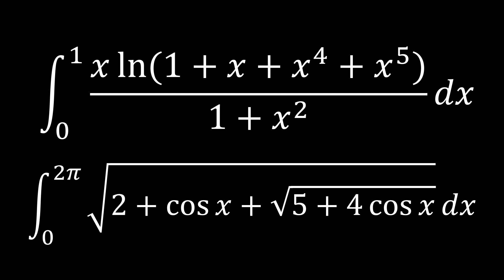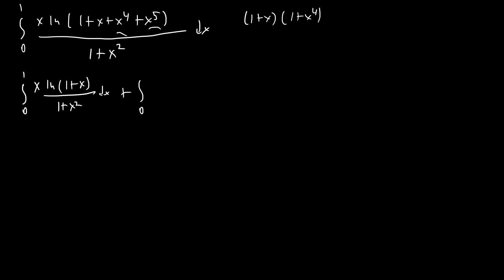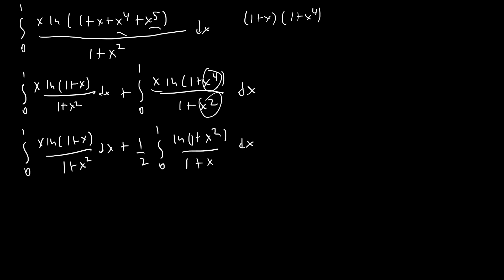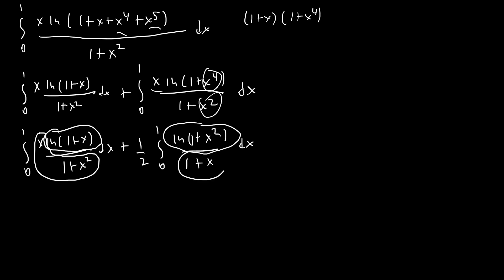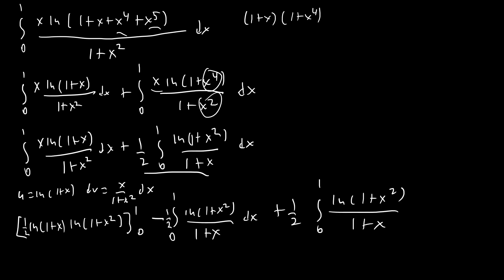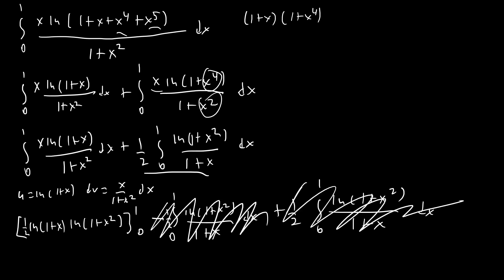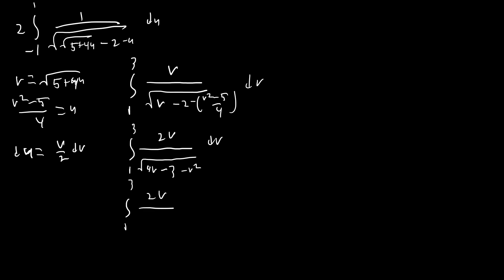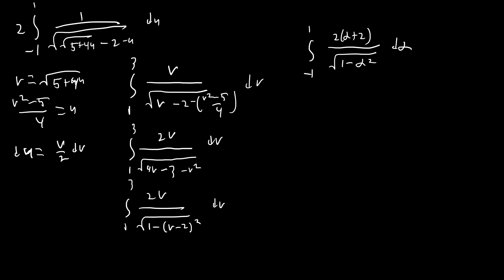Crazy Integrals and Clever Tricks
Integral from 0 to 1 of xln(1+x+x^4+x^5)/(1+x^2)dx and integral from 0 to 2pi of sqrt(2+cosx+sqrt(5+4cosx)) dx evaluated using integration by parts, clever tricks and patterns, conjugates, and other methods!